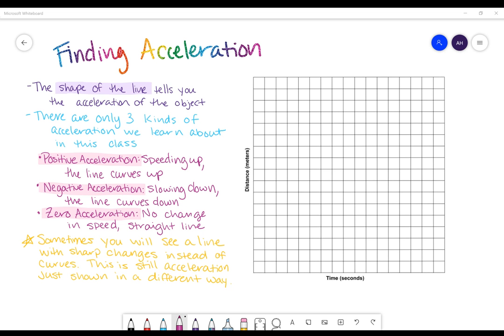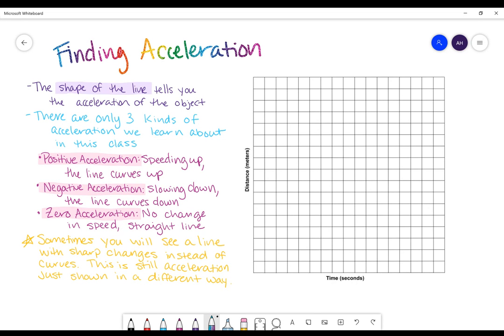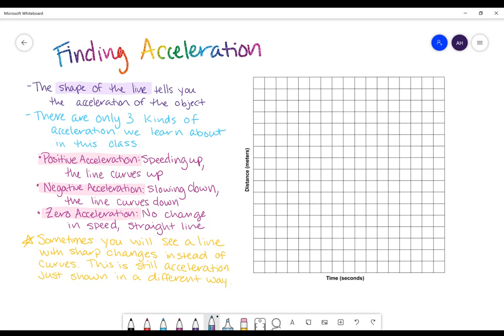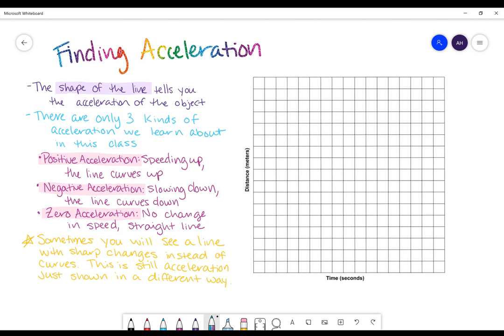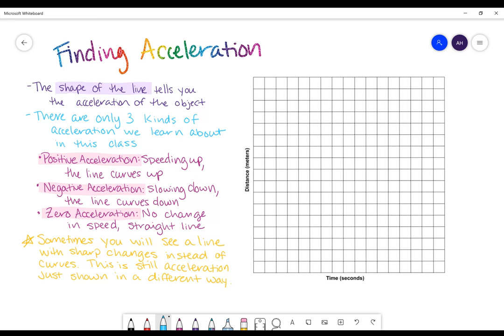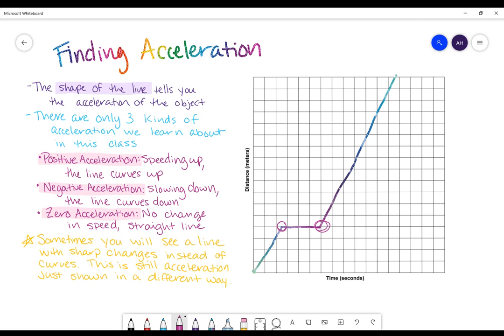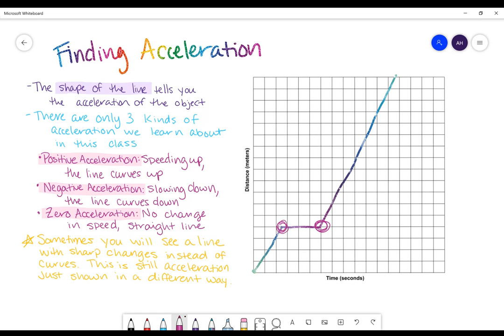Finding Acceleration from a Graph